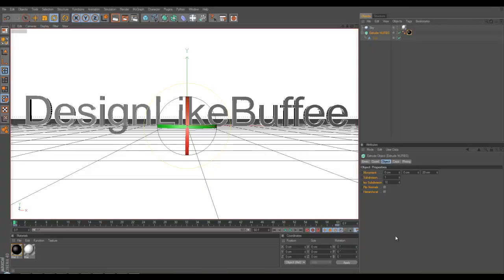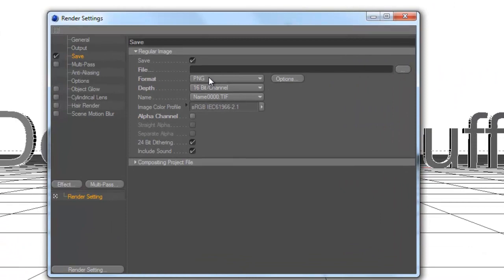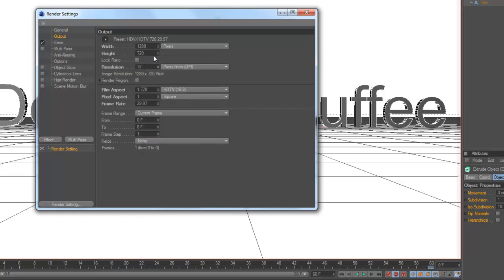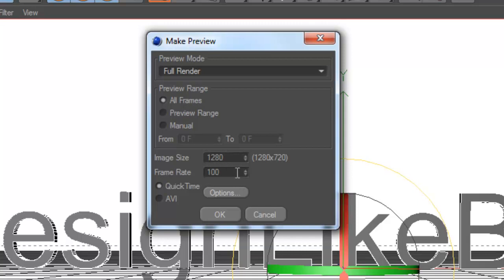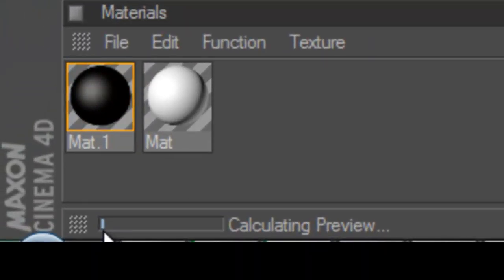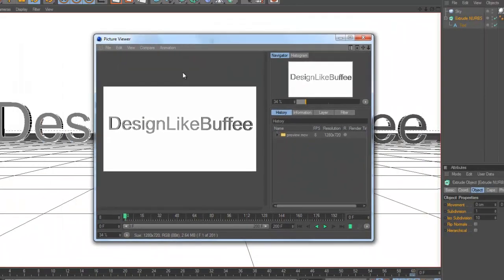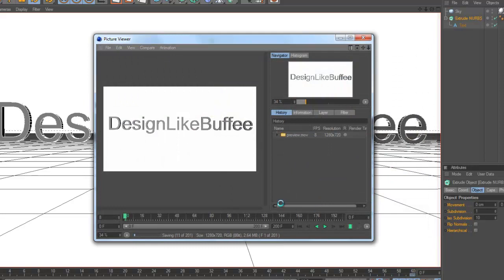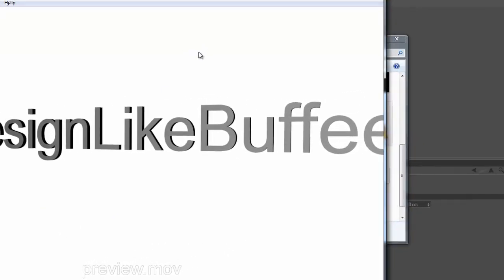Tutorial | How to save your intro as QuickTime Movie (.mov) in Cinema 4d | DesignLikeBuffee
xXOrbisXx wanted me to make a tutorial of how you save your intro as .mov file in Cinema 4d.

Thanks!